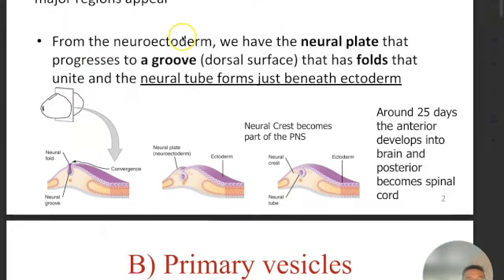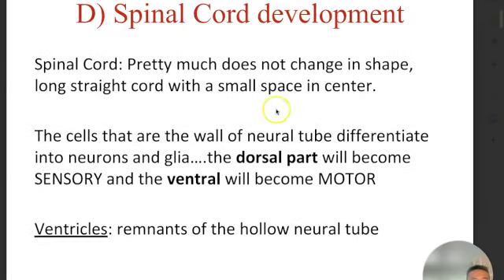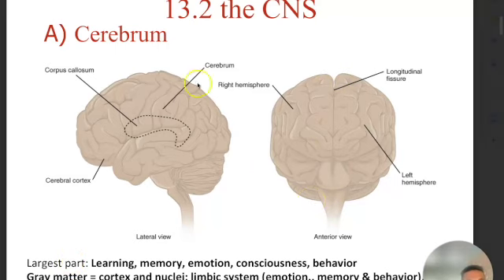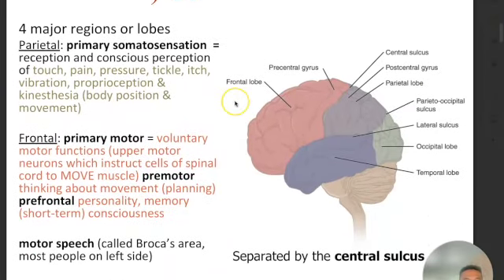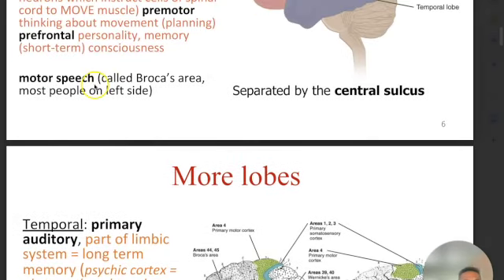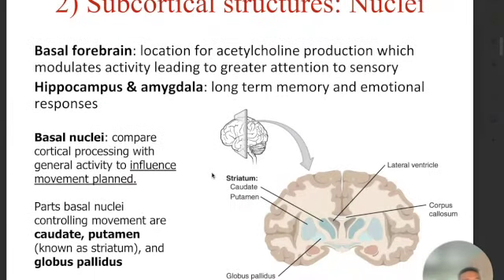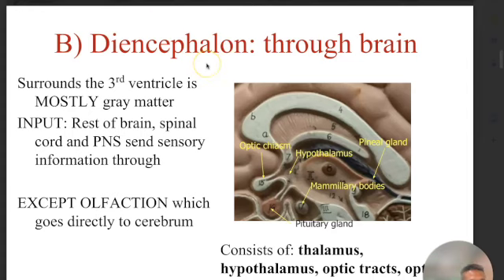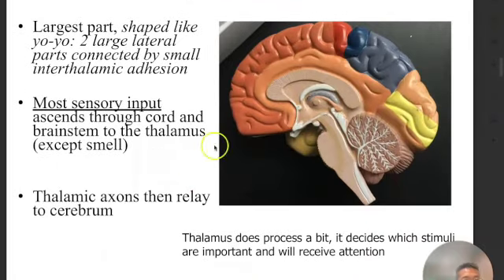Ap1 Ch13 Part 1 SD 480p